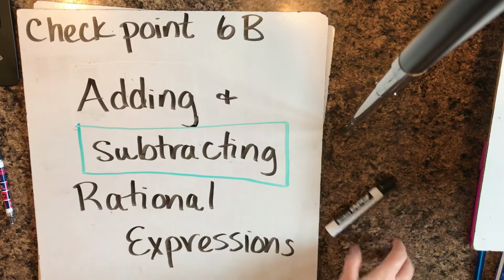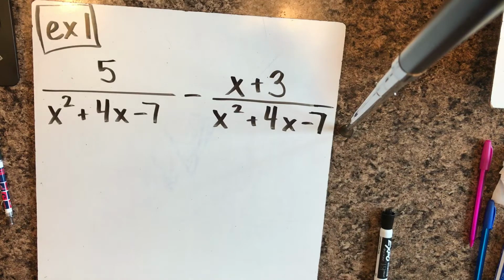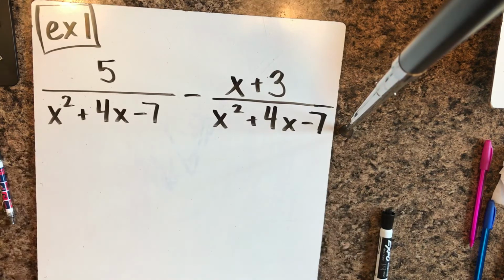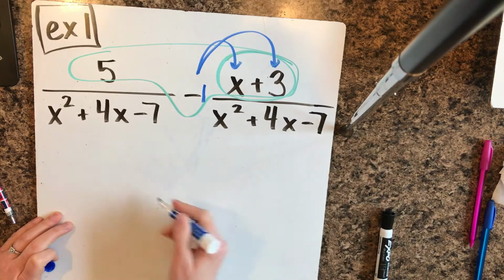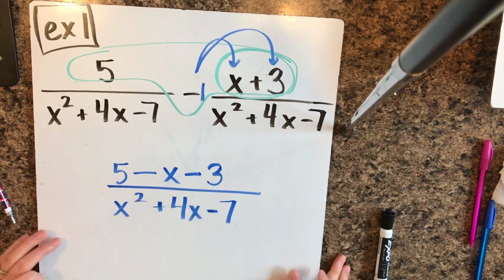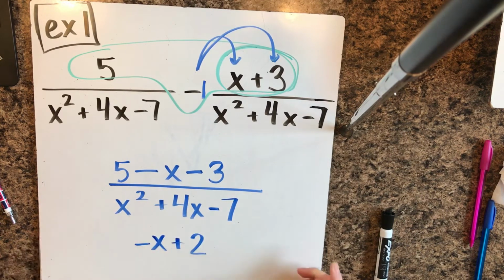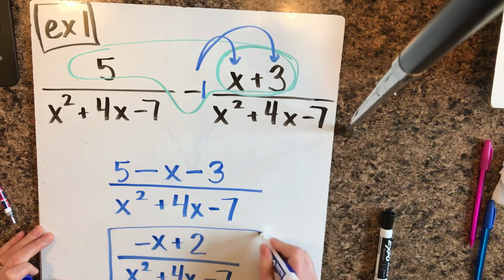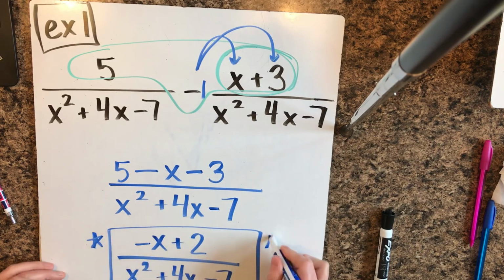CP6B Subtract 1